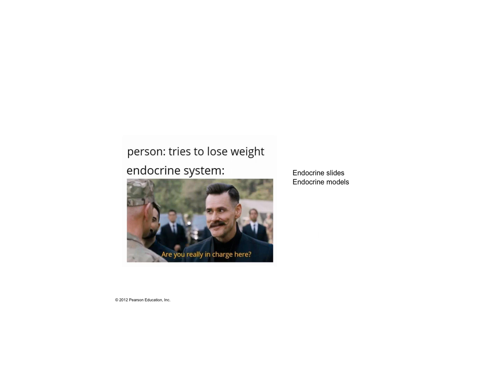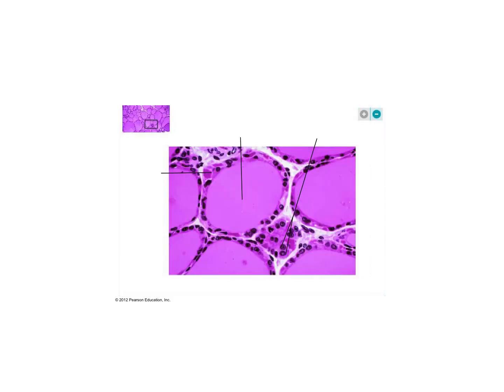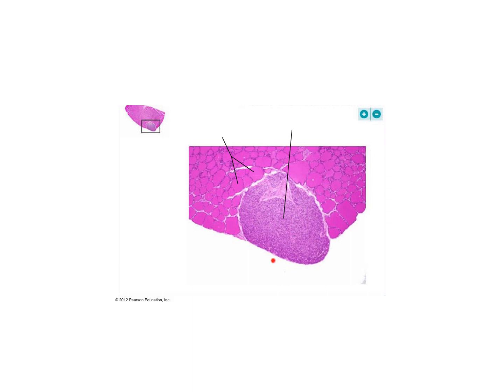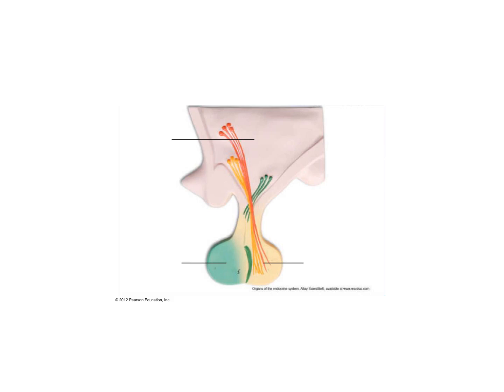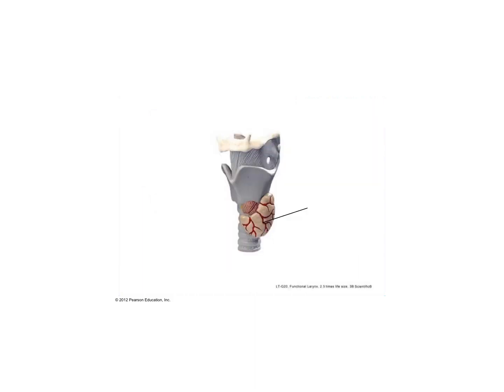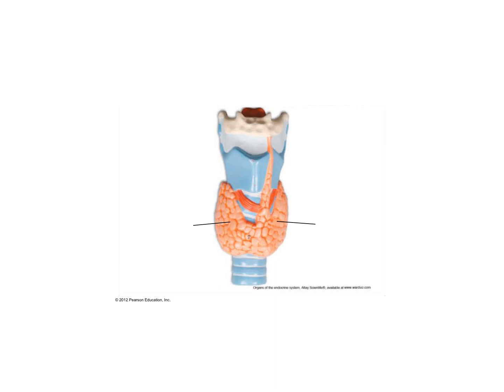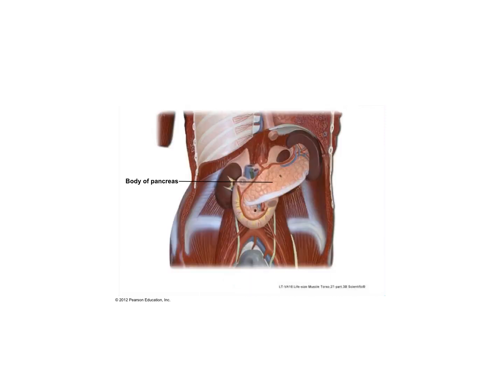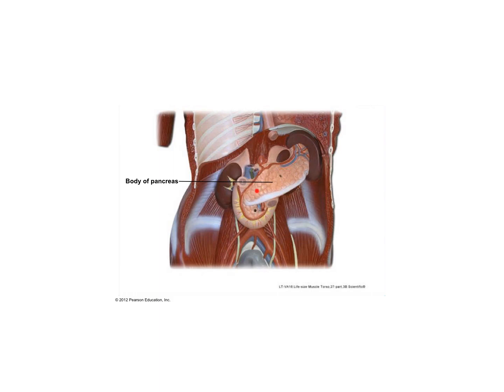Anat Lab Endocrine unlabeled